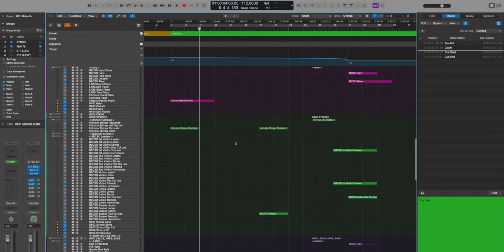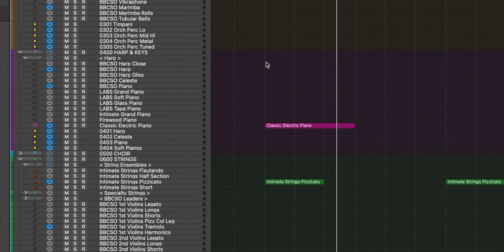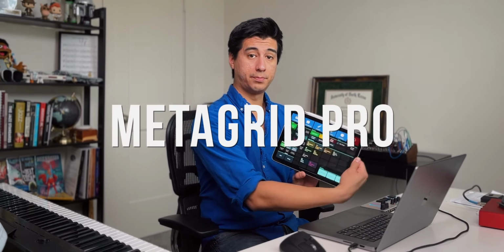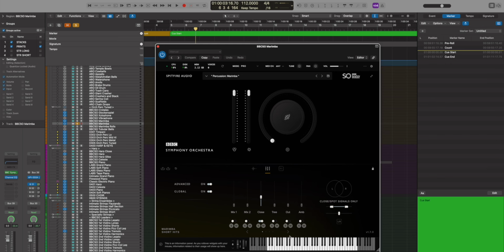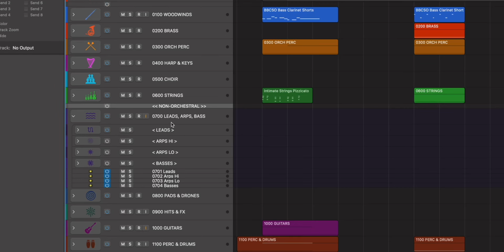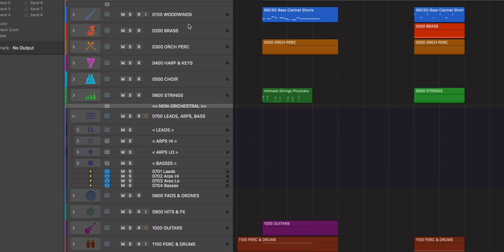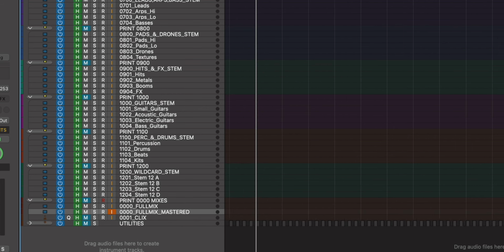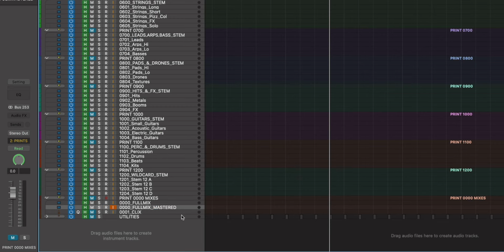Composing For A Pitch and Talking Creativity | Scoring Vlog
Another chill scoring vlog, working on a pitch for a project, and talking creativity.